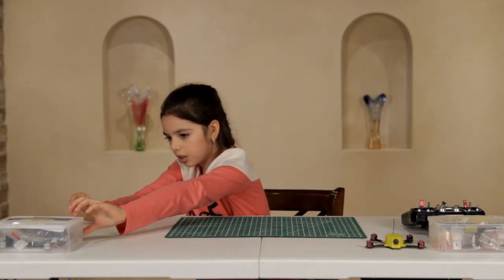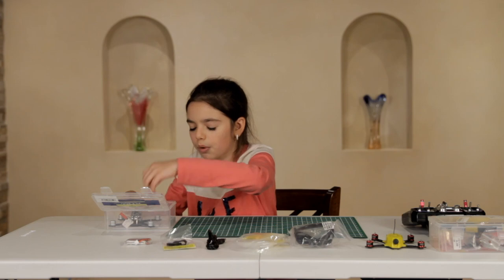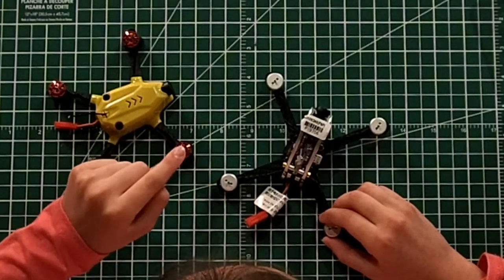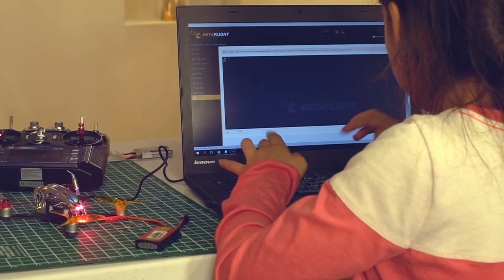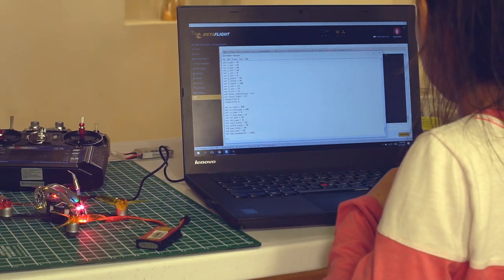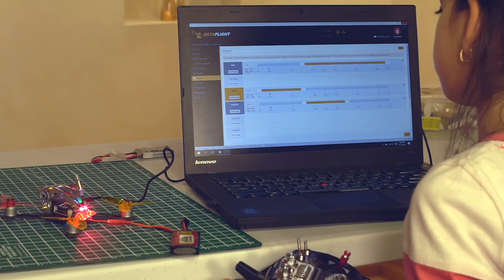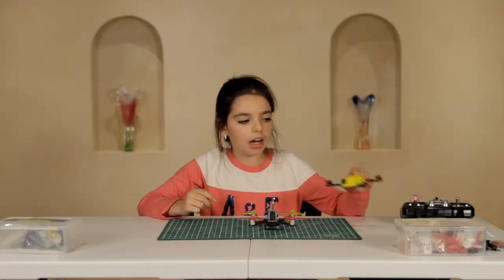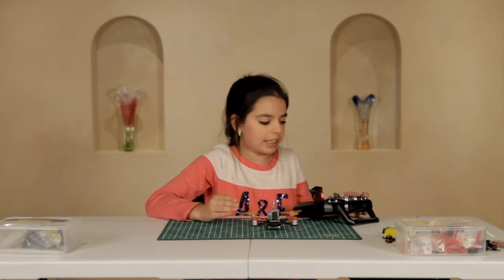KingKong Fly Egg 130 FPV Test Flight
KingKong Fly Egg 130 unboxing and fpv flight.